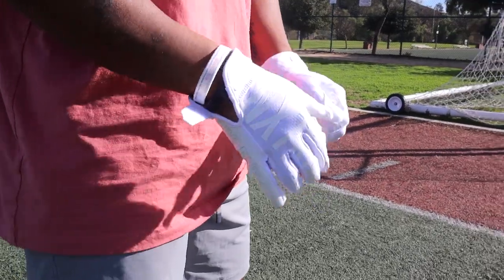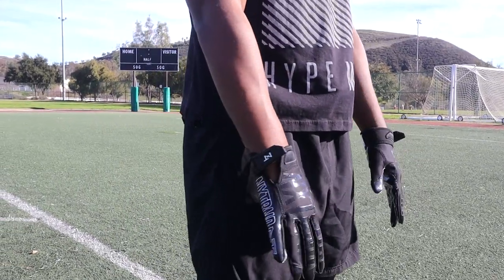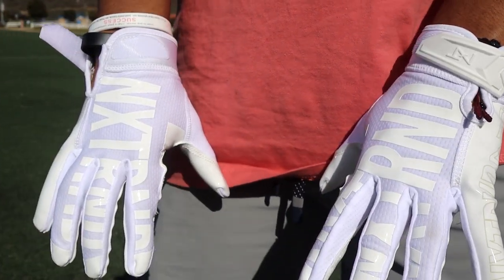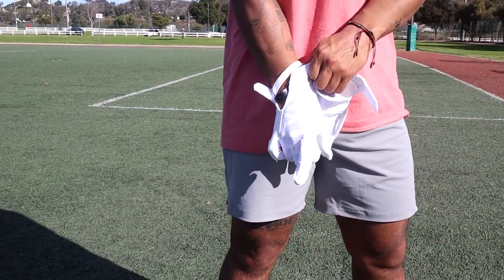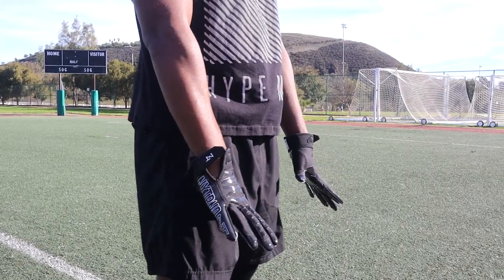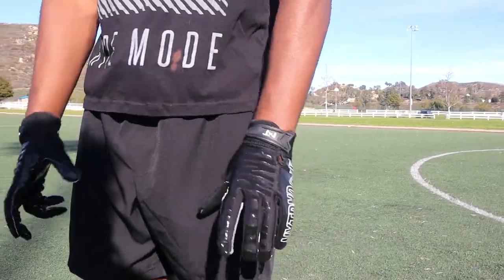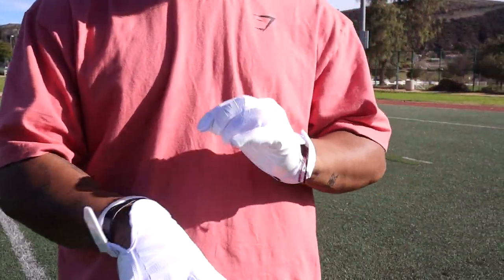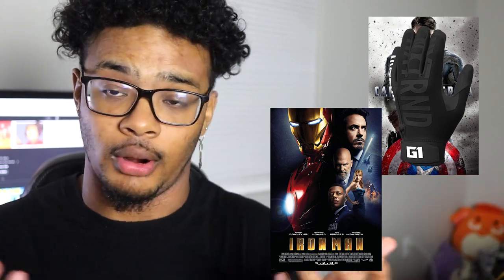NXTRND G2 Performance Test/Review